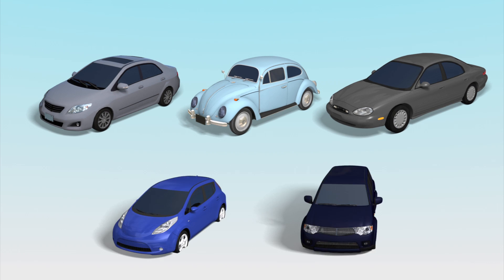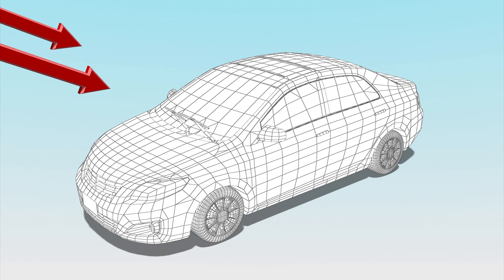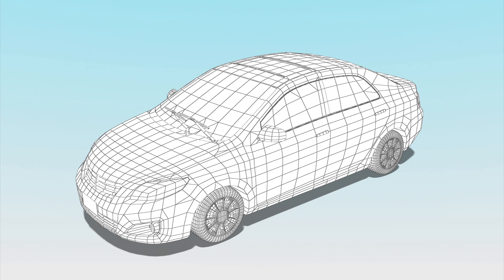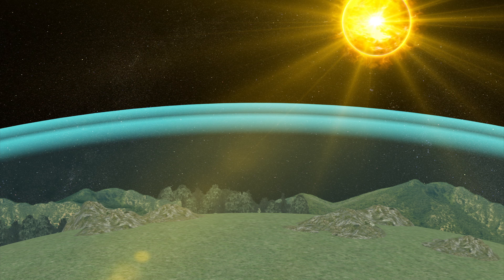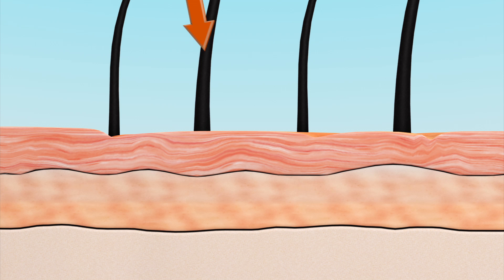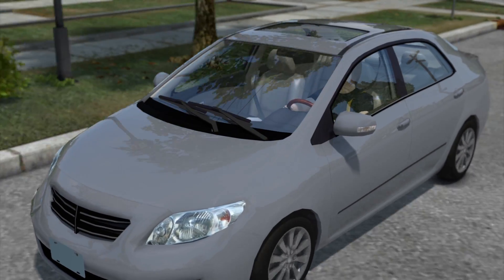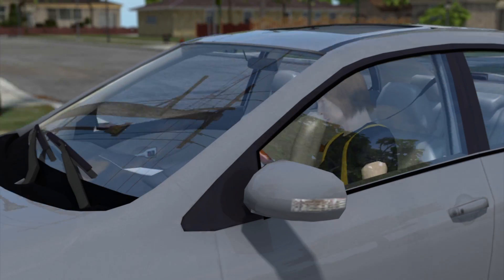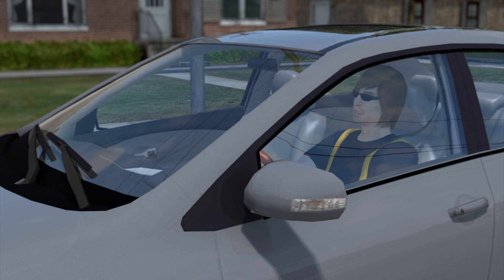Car side windows offer less protection from sun, may be harming your skin and eyes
A new study shows that while the windshields of cars may block a majority of harmful rays from vehicle drivers and passengers, side windows aren’t as effective. The study, published in JAMA Ophthalmology, found that car door windows offered varying levels of protection from the rays that are tied to cataracts and skin aging.Brian Boxer Wachler, of the Boxer Wachler Vision Institute in Beverly Hills, analyzed the ultraviolet protection provided by the glass in 29 cars from 15 different automobile manufacturers made from 1990 to 2014.Boxer Wachler’s research found that while front windshields blocked an average of 96 percent of UV-A rays, side windows only blocked 71 percent. Overall, only 14 percent of the cars offered a high level of side-window UV-A protection.UV rays account for a small portion of the sun’s rays but are the most damaging to human skin. UV-A rays are not filtered by the ozone layer and can penetrate through the second layer of skin.Because drivers in the U.S. have their left side exposed to sunlight, UV rays have been blamed for the increased number of cataracts and skin cancers that occur on the left side. Boxer Wachler believes the insufficient protection provided by car side windows could be a contributing factor.